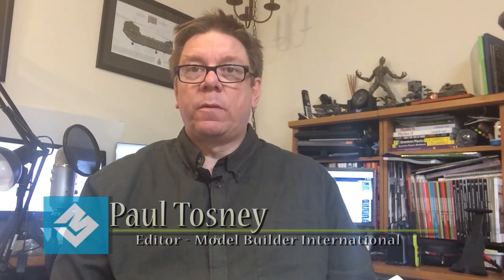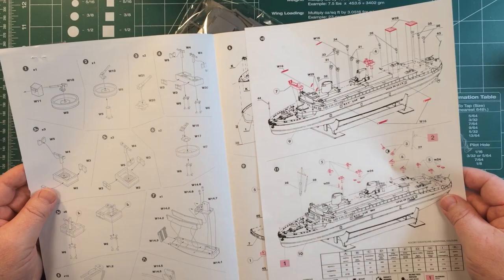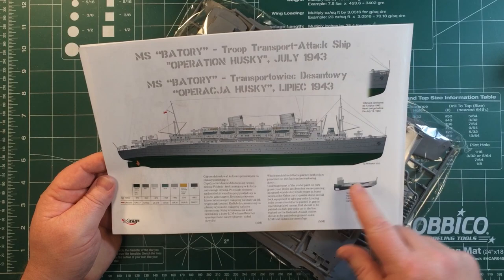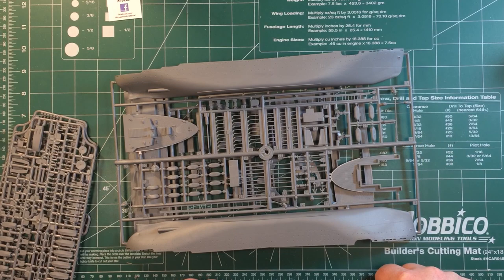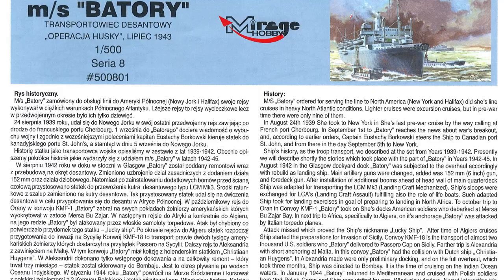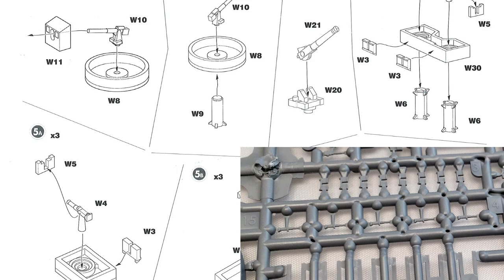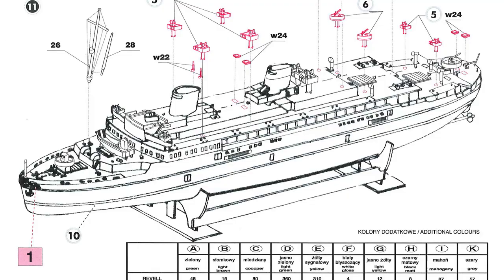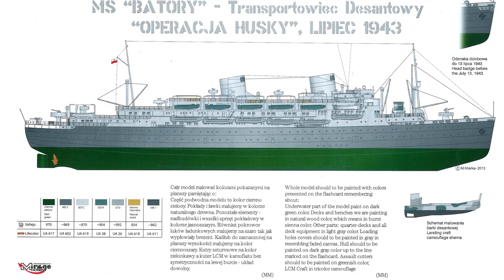Review Mirage-Hobby 1/500 MS Batory Troopship